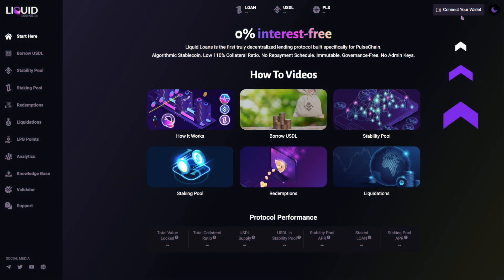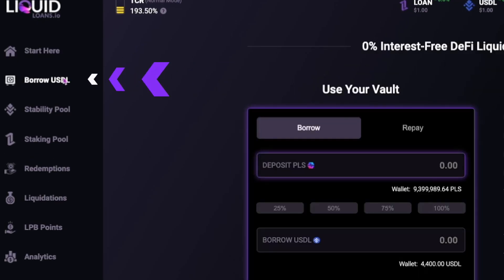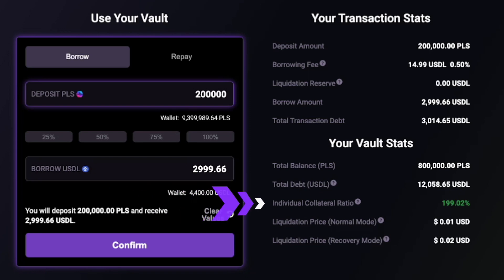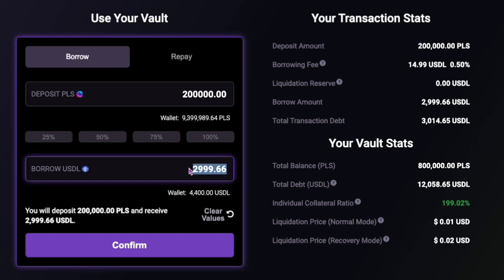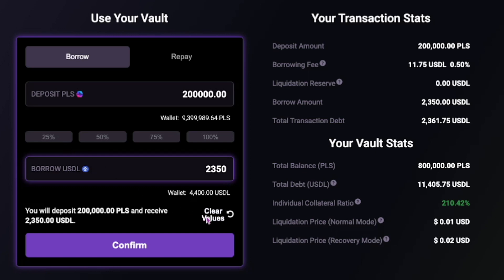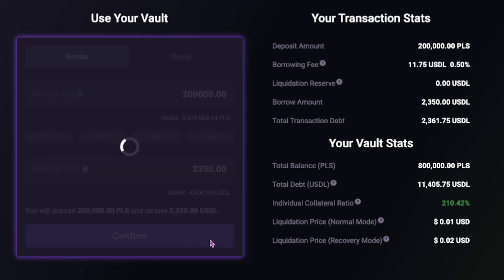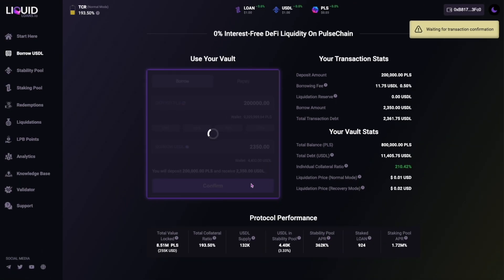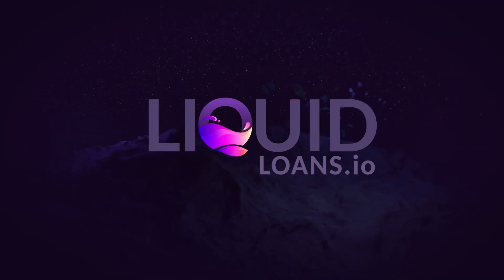Liquid Loans Dapp Walkthrough • Borrow USDL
In this video we discuss Borrowing USDL...

As a borrower, you can take a loan against your existing Pulse.

To do this, you deposit your Pulse into a contract called a Vault, which in turn mints the USDL stablecoin.

The minimum collateral ratio you can lock up is 110%, however a ratio of 150% or more is strongly recommended.

To borrow USDL, you must "Connect Your Wallet" to open a Vault. A minimum loan of 2,000 USDL is required.

Select 'Borrow USDL' from the side menu... then Deposit your chosen amount of Pulse.

You will notice on the right side your individual collateral ratio is shown.

To calculate this ratio you will need to enter a loan amount...

And to change your collateral ratio, simply adjust either your Borrow USDL amount, or your Deposit amount.

As you can see, your Pulse and USDL wallet balances are dynamically displayed, plus you have 4 'quick-select' percentage options for speed.

You can also "Clear Values" to reset and start again.

On the right, you will find Your Transaction Stats... and Your Vault Stats.

Once your final USDL borrow amount has been entered, click the Confirm button... then authorize the transaction in your wallet, and you're done.

And finally, to Repay your USDL debt, simply select the 'Repay' tab to the right then follow the same steps.